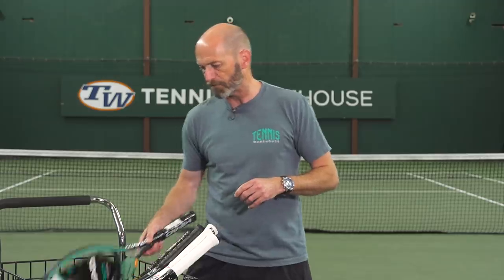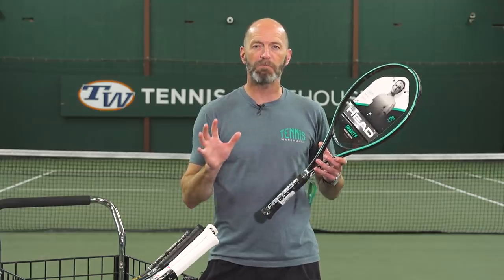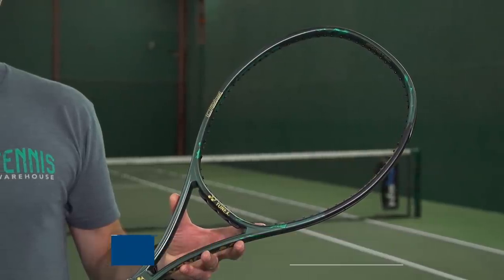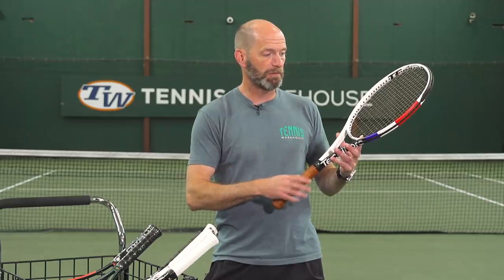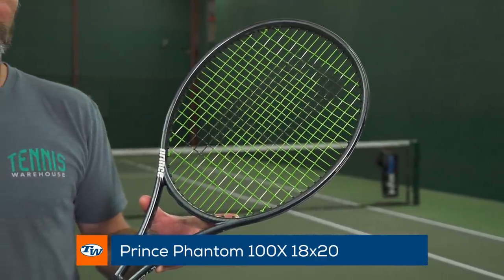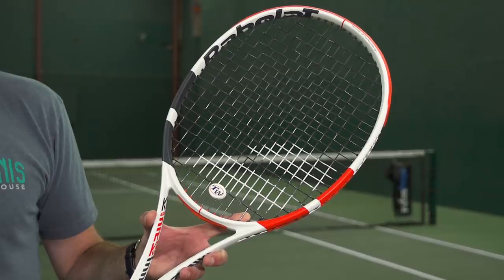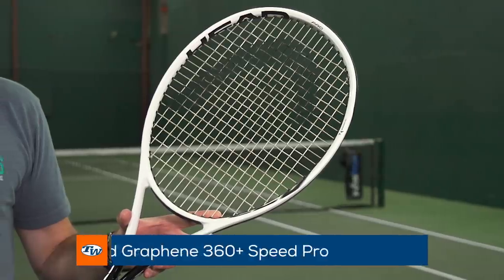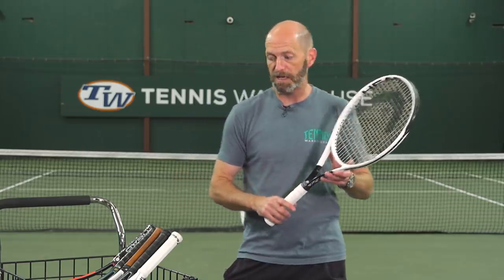Best Control & Feel Tennis Racquets that are also Whippy, Light & FAST (spin friendly) -- VLOG #692😍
📌 Head Graphene 360+ Gravity Tour:
?from=YT
📌 Yonex VCORE Pro 97HD 18x20: